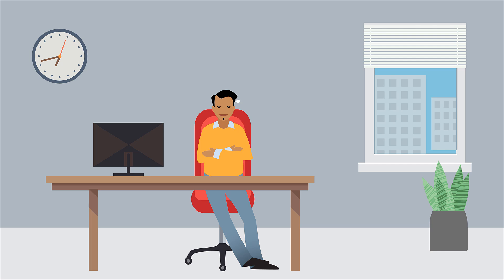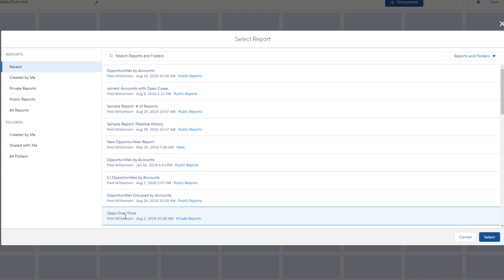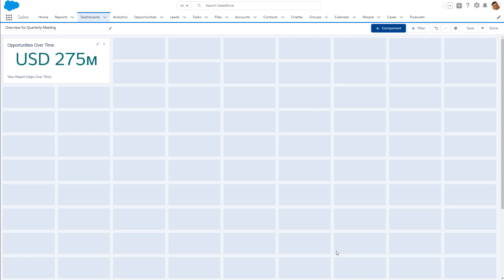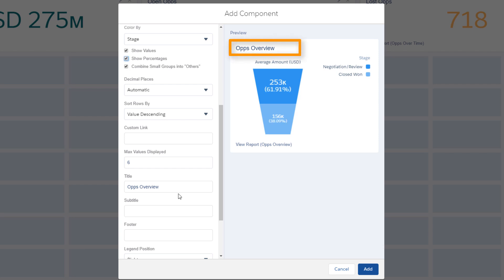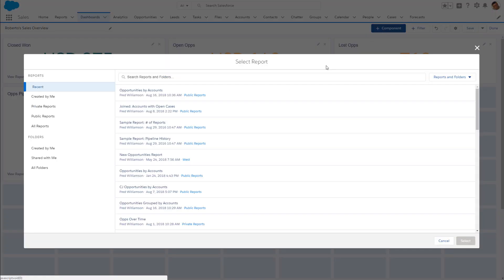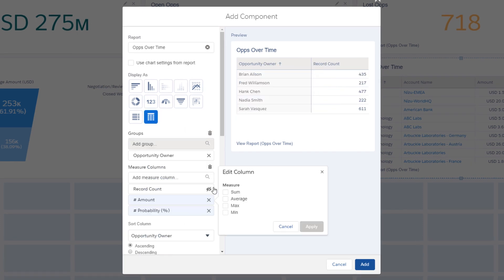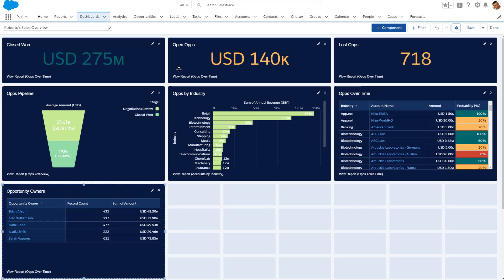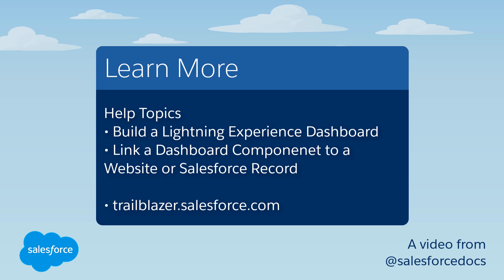How to Build a Dashboard in Lightning Experience | Salesforce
In this tutorial, feel inspired to build a customizable Lightning Experience dashboard that will help you to quickly capture the big and small picture. This is a powerful and intuitive tool that has the ability to gather data from multiple source reports, filter it, and visualize it as charts, metrics, and tables to track your business.